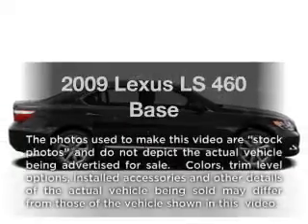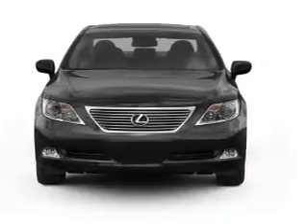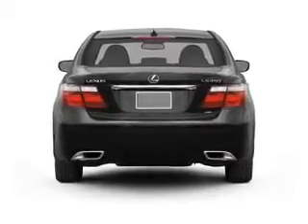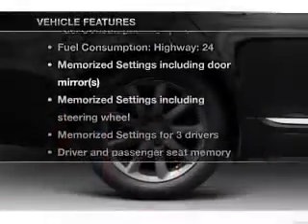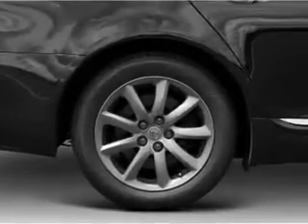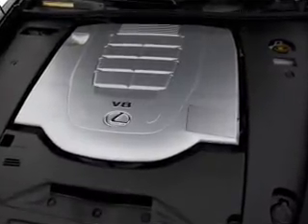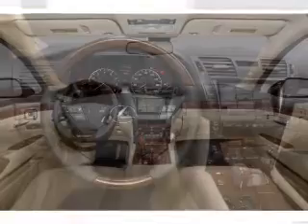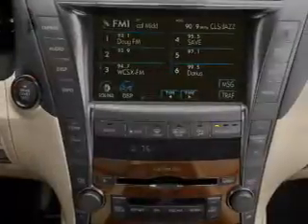2009 Lexus LS 460 - Stafford TX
Year: 2009
Make: Lexus
Model: LS 460
Trim: Base
Engine: 4.6 liter 8 cylinder 32 valve
Transmission: 8-Speed Automatic
Color: Smoky Granite Mica
Mileage: 39176
Address:
12053 Southwest Freeway